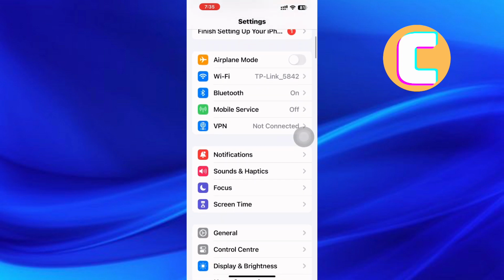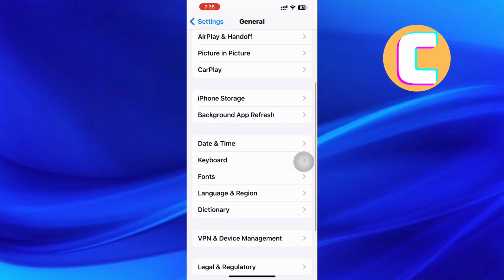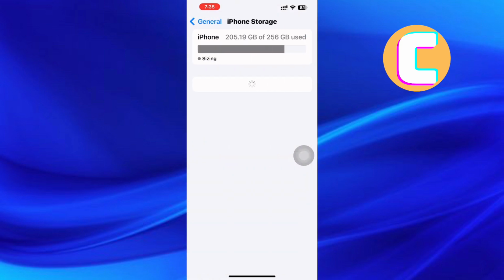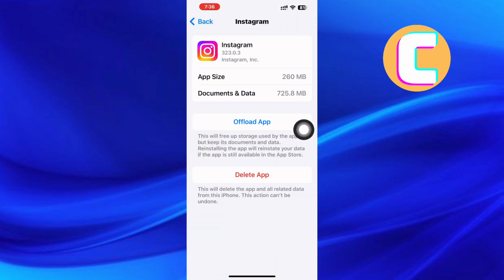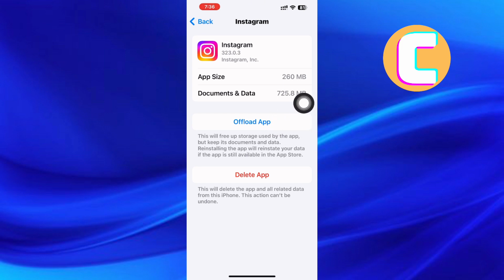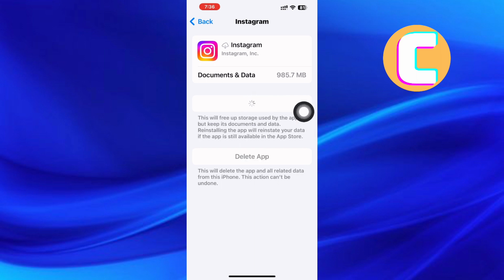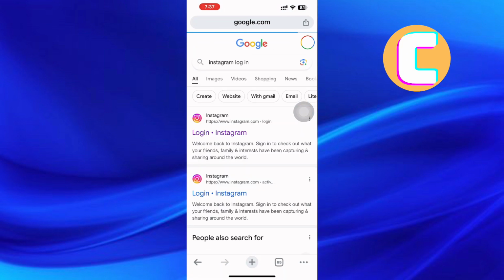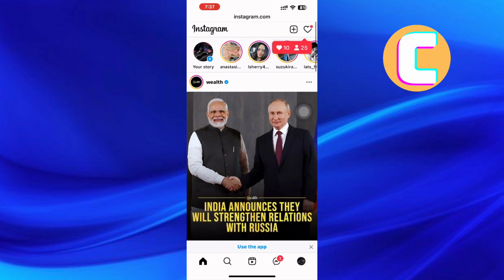How To Fix Something Went Wrong Issue On Instagram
Watch this video to learn How To Fix Something Went Wrong Issue On Instagram